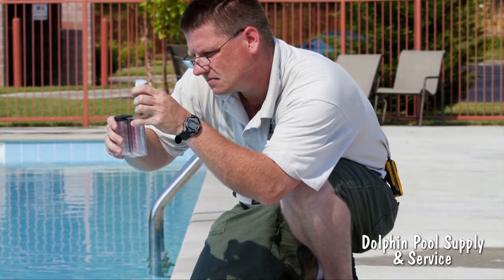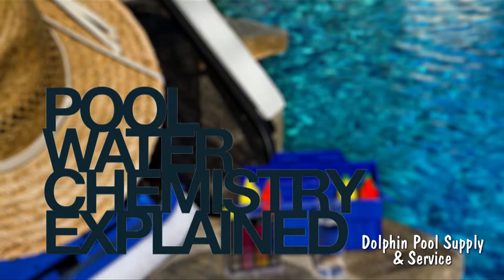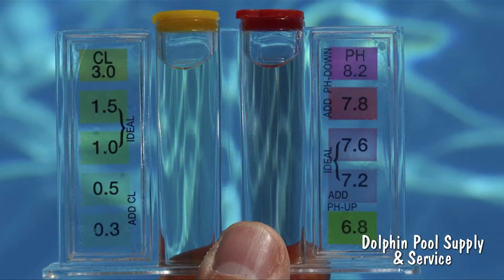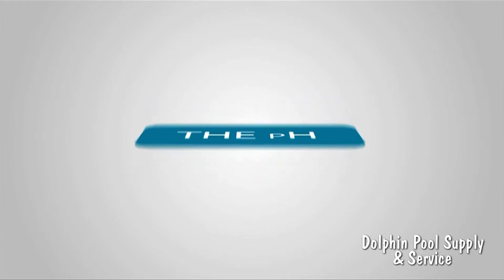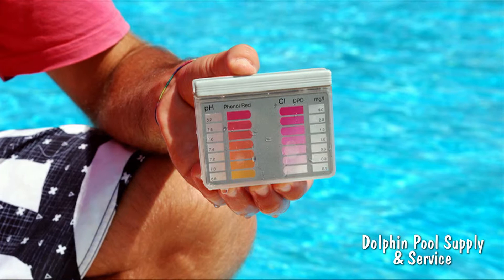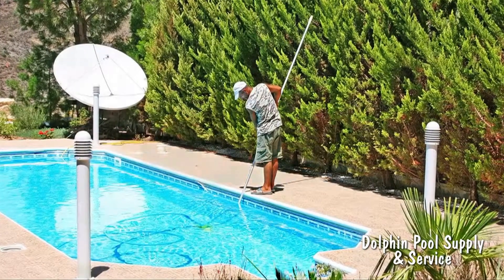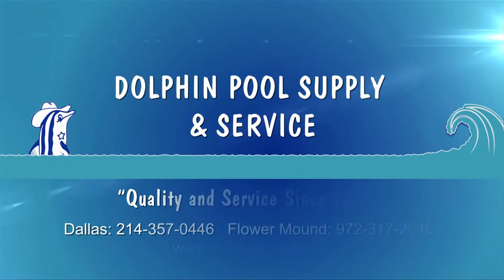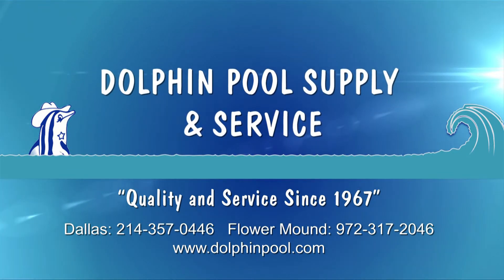Pool Maintenance Dallas | Pool Water Chemistry Explained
Pool Maintenance Dallas. Here at Dolphin Pool Supply and Service, we believe that a consistent 3 or 4 step pool care system is the key to success when it comes to maintaining your pool. Water Balance Chemicals – From pH and Total Alkalinity adjusters that are added routinely, to chemicals that are typically added on a fresh fill like Stabilizer and Hardness Increaser, we have the Balance chemicals you need to keep your pool water clean and safe for you and your pool.

About Dolphin Pool Supply and Service
We are a provider for all services with over 100 years of combined experience. We service pumps, motors, filters, heaters, controllers, salt systems, portable hot tub spas, and more. We provide regular weekly cleaning swimming pool service, as well as vacation and special cleans. We provide remodel/renovation services that include tile, coping, plaster, decking, leak detection, and more.

We serve the Dallas/Fort Worth area, providing two convenient locations: Dallas and Flower Mound.

Transcript:
You don't have to be a water chemistry professional to understand the science behind how chemicals keep your pool water safe.  Adding the appropriate chemicals to your pool is vital because it helps the filters keep your pool clean and safe for swimming.  To eliminate unwanted pathogens and bacteria, the first step is to add a disinfecting agent to the water.  The most common way to handle this is with chlorine as a solid in calcium hypochlorite or a liquid in sodium hypochlorite.  Most pool chlorines are created with a stabilizing agent like cyanauric acid.  This helps to prevent any reaction from exposure to sunlight and it keeps the chlorine from degrading as quickly.  Another important element of pool chemistry is the pH level.  If the water is too acidic, it can cause corrosion on your metal ladder and even lead to skin irritation for swimmers.  Regularly test the pH level of your pool water and you can easily see whether your chlorine is doing the job or if you need to adjust the amount you add.  Extreme heat and long periods of strong sunlight can reduce chlorine's effects in your pool water and also cause evaporation,  So it is important to pay close attention to your pool's water chemistry when experiencing heat waves. To learn more on how to keep your pool water balanced, sparkling clear and safe for your family, give us a call or visit us on the web.

pool service dallas tx
pool supply dallas
pool maintenance dallas
pool repair dallas

Dolphin Pool Supply & Service Office:
Dallas